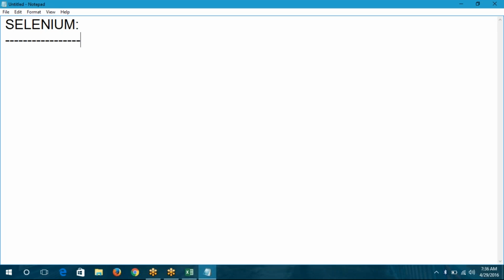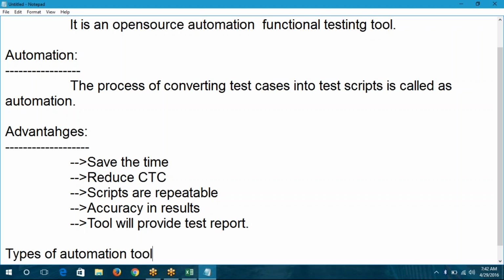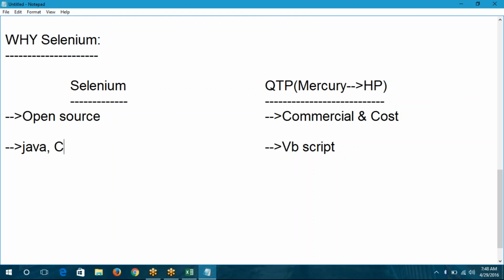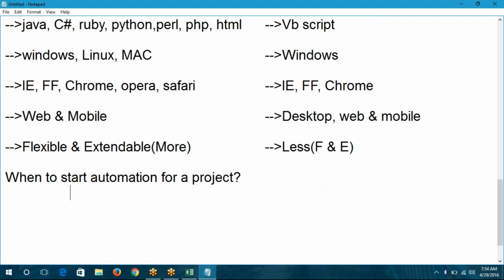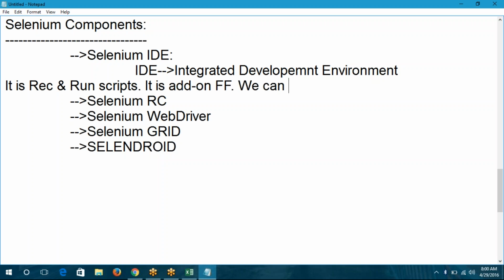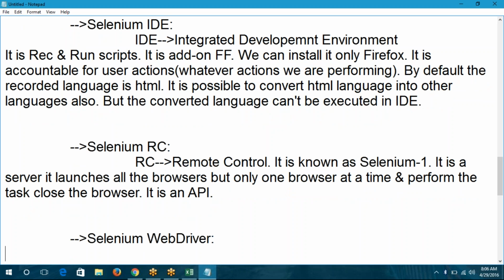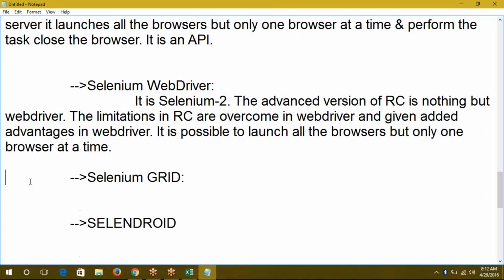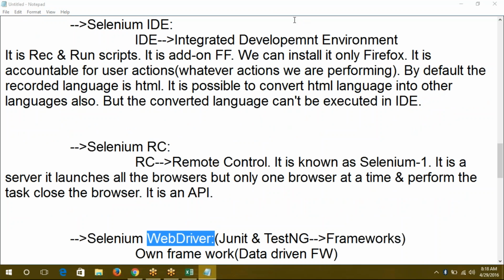SELENIUM Online Training in DURGASOFT by Industry Expert Demo On 29th Dec @ 730AM IST